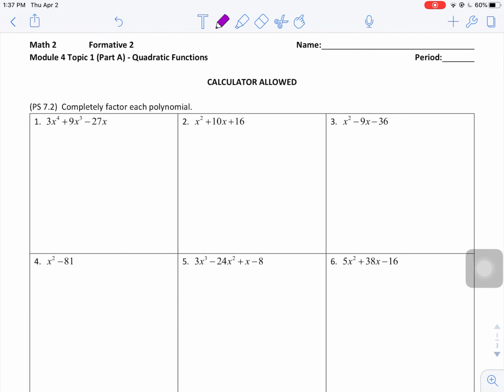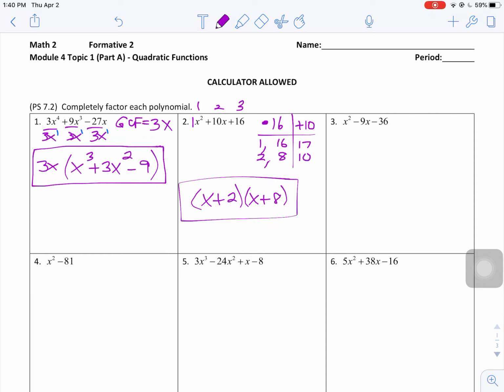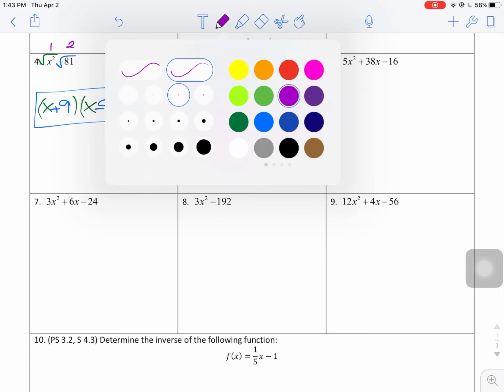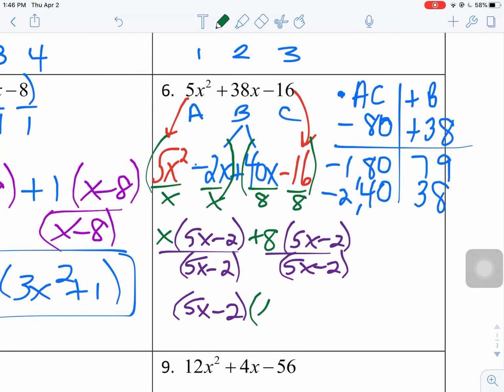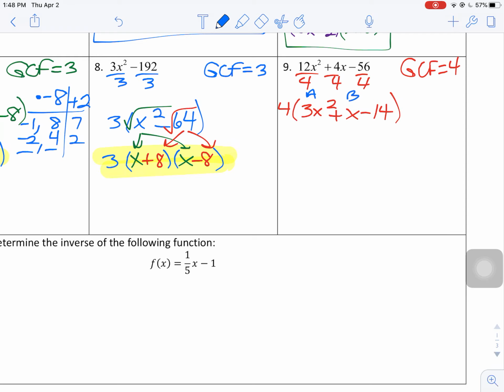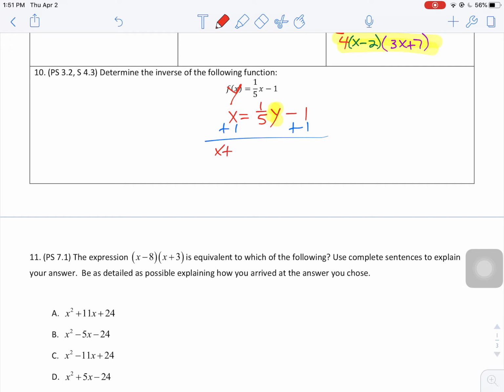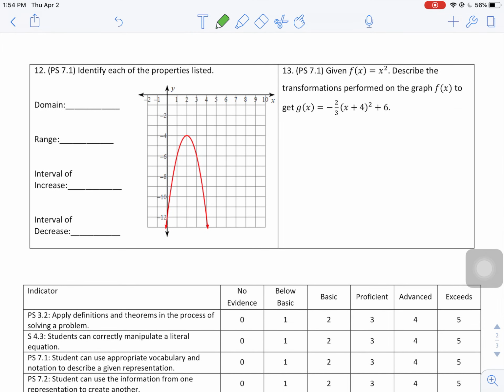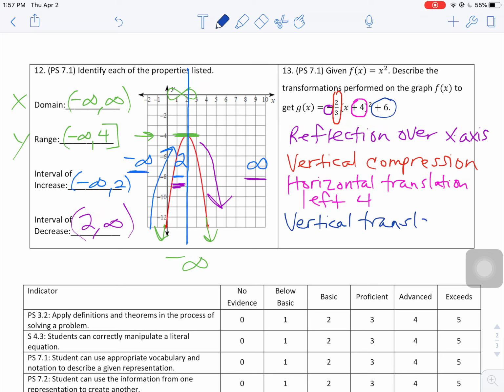Math 2 Unit 10 Formative 2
Unit 10 Formative 2